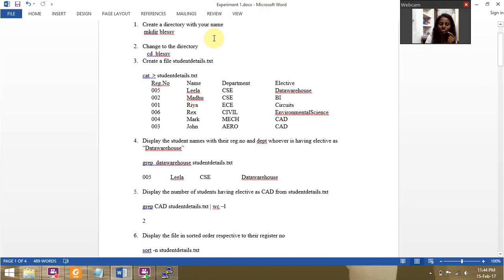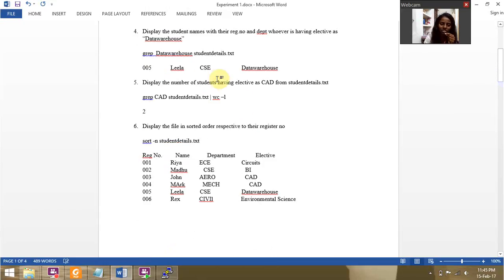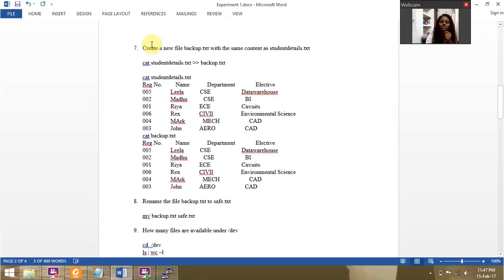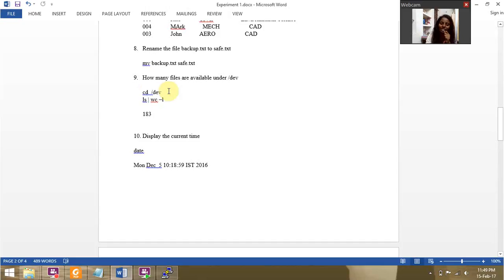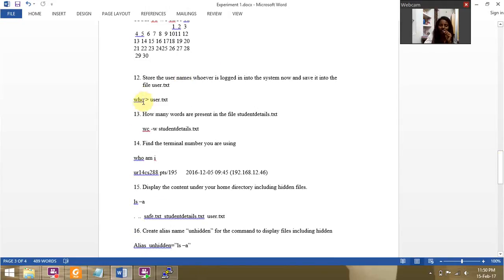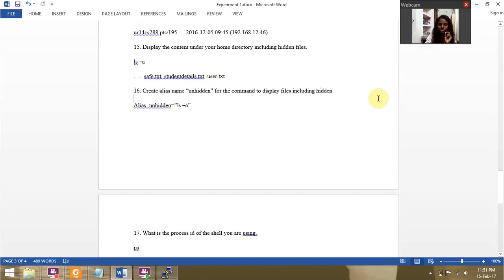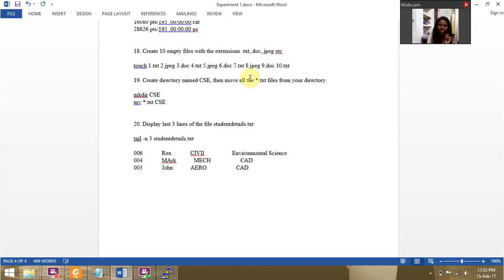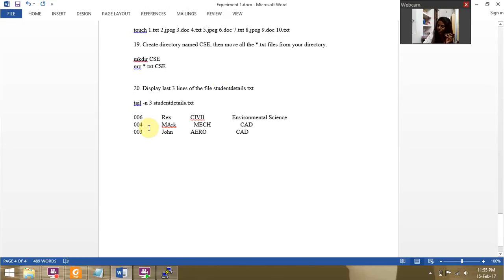Basic Commands in Unix